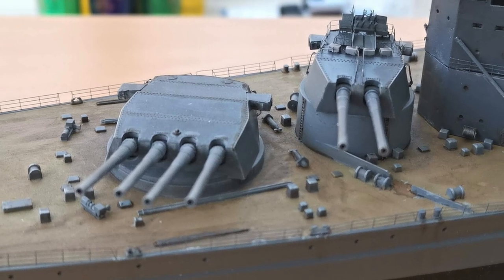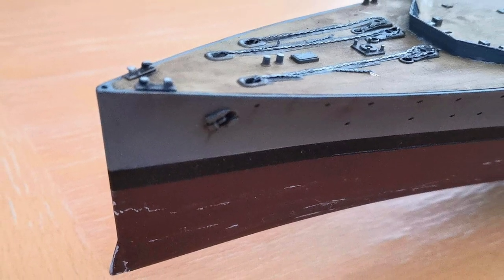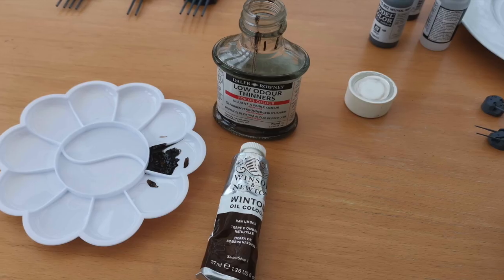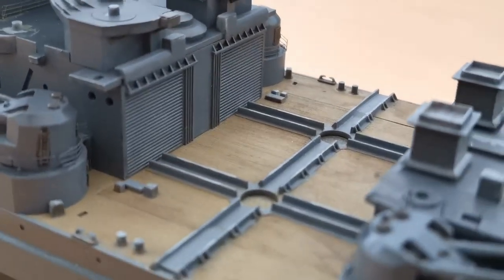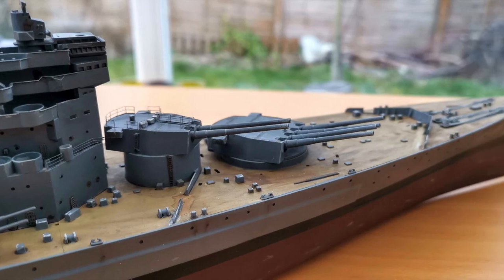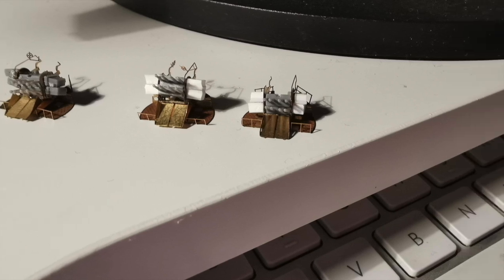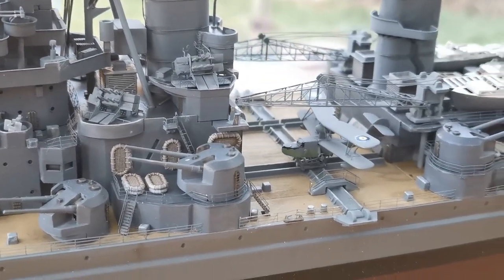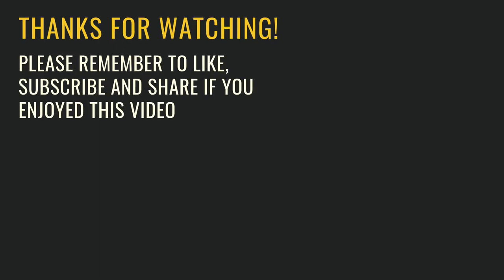1/350 HMS Prince of Wales Battleship Model Build Part 3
1/350 Scale Model Ships by JJ Model Making
She's finished - here's part 3 of my 1/350 HMS Prince of Wales Tamiya model ship build.